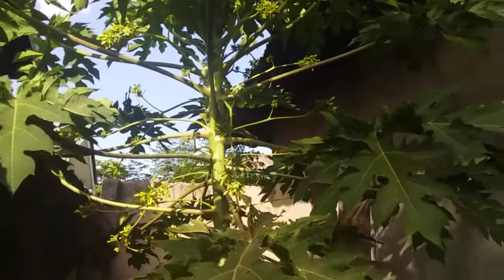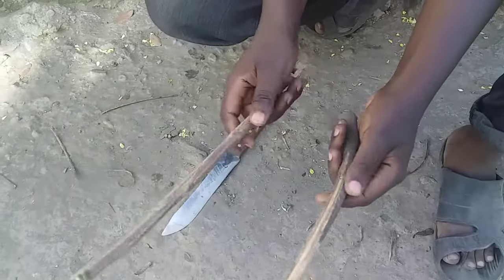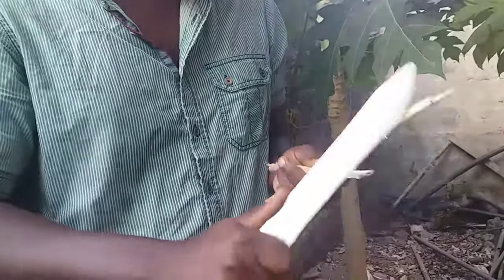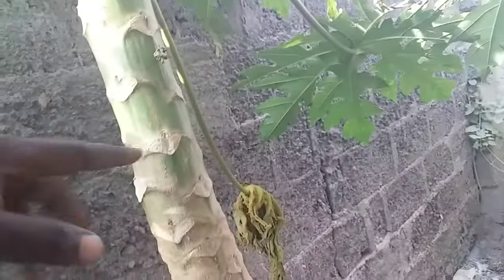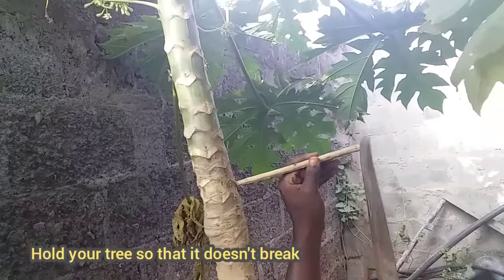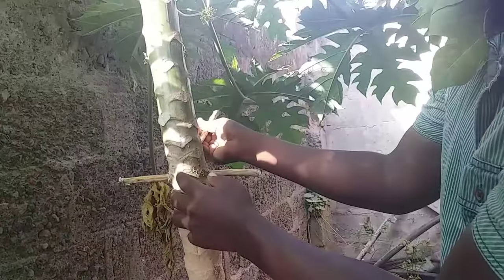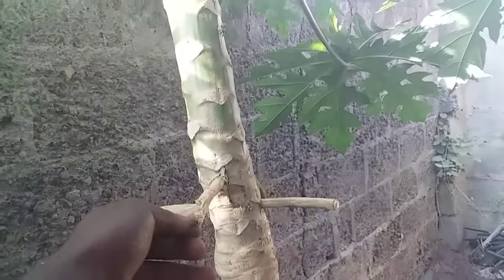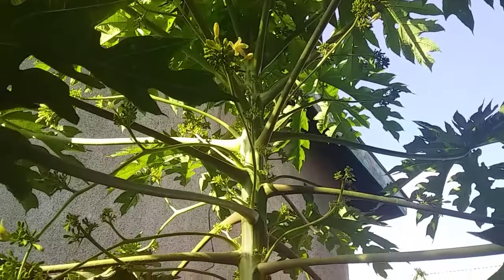how to change a male papaya into a female papaya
How to change a male papaya into female one
How to change a male papaya into female papaya
In this video I demonstrated how to change a male papaya into female one and how to make them produce a female flower and later on fruits

I saw this video on someone trying to to squeeze two sticks through the papaya plant in order to produce female flowers

I tried replicating it to see if it will work

Follow all the steps I showed on this video on how to change a male papaya into female papaya